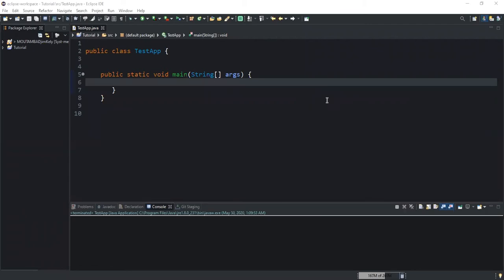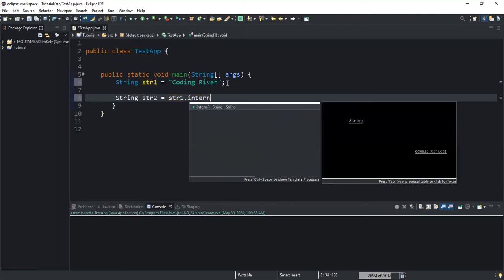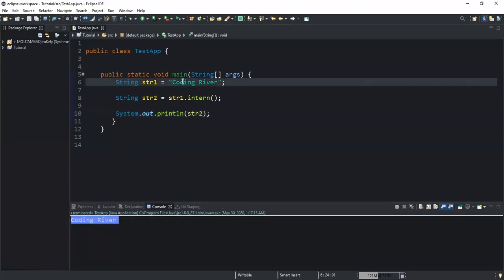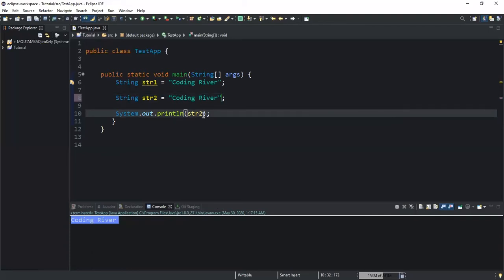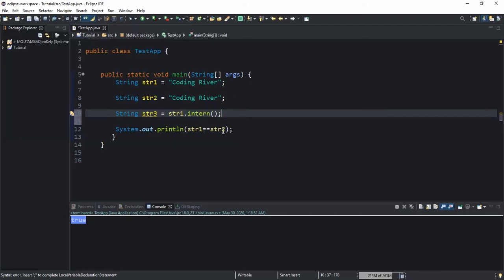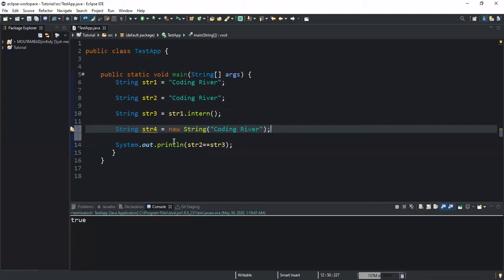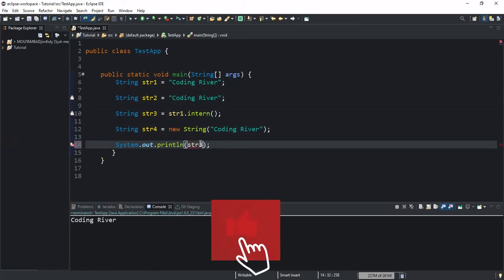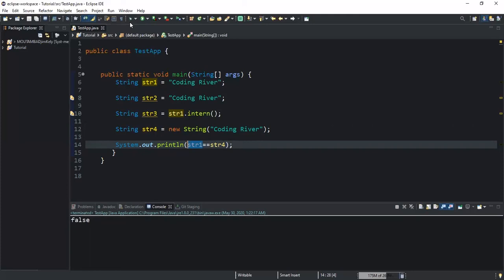How to make Strings storing identic values share the same memory allocation with the intern() method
How to make that Strings storing identic values share the same memory allocation using the Java intern() method

In this video, we will talk about the intern() method, that we use to get a String from memory if it is already present. The method makes sure that all the same Strings share the same memory.
Let me take an example to better explain this concept
Let’s say that I have declared a String value
String str1 = “Coding River”;

And I would like to assign the same String value to another variable by using the intern() method
String str2 = str1.intern();

What has happened is that, when the intern() method executes, it searches the memory pool for the specified String variable str1. And if the given String is found then the method will return its reference and store the String value in the new variable str2.

Now, if we print the variable str2, you will see that it will return Coding River
System.out.println(str2);
In the console, the output is : Coding River

One important note we have to make here is that, Java automatically interns String literals.
This means that whenever we create Strings using string literals instead of creating them using the "new" keyword, Java will automatically apply the intern() method

Let’s take an example to explain more about this point
I will start by declaring String variables using string literals
String str1 = “Hello”;
String str2 = “Hello”;

And if we check whether the two Strings are equal, it will return "true"
System.out.println(str1 == str2);

And also if we apply the intern() method and compare the Strings
String str3 = str1.intern();
System.out.println(str1 == str3);
System.out.println(str2 == str3);

The console will output : true
We will still find that the Strings are equal, meaning that they are pointing to the same memory location.

But if we declare a String variable using the "new" keyword we will find out that all the above Strings will be different from the new String str4

String str4 = new String(“Coding River”);
System.out.println(str1 == str4);
System.out.println(str2 == str4);
System.out.println(str3 == str4);

The console will output : false

This is because we have used the new keyword, and what this keyword does is that it will create a new String and store its value in a different memory location. So, that’s the raison why, when we compare the Strings they are returning false because in reality they are not stored in the same memory location.